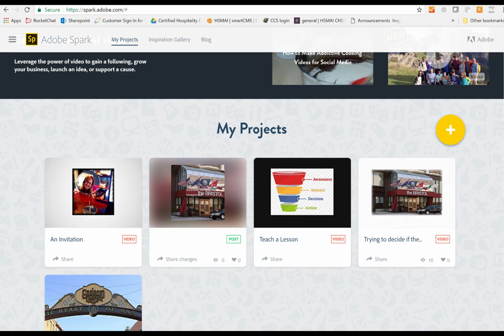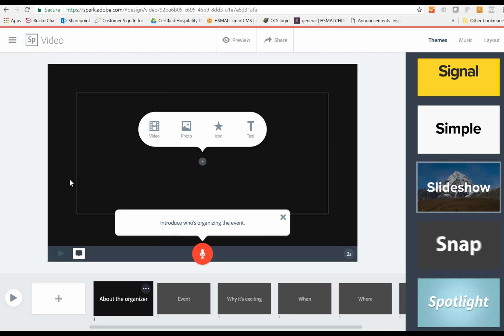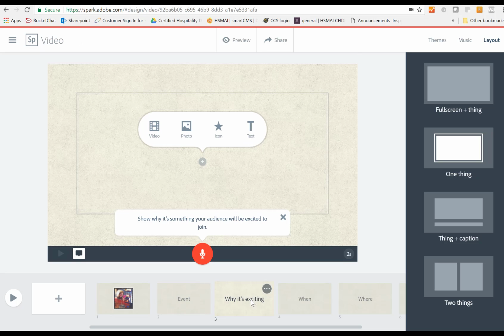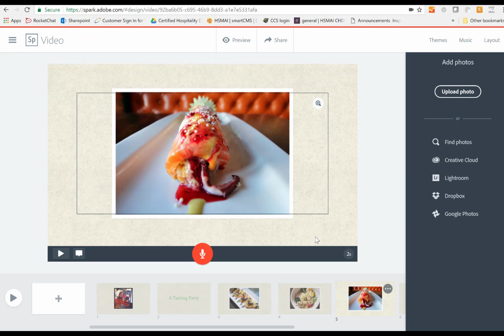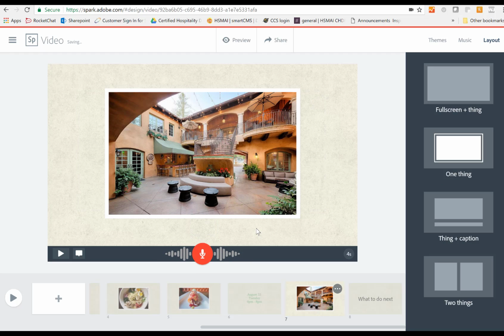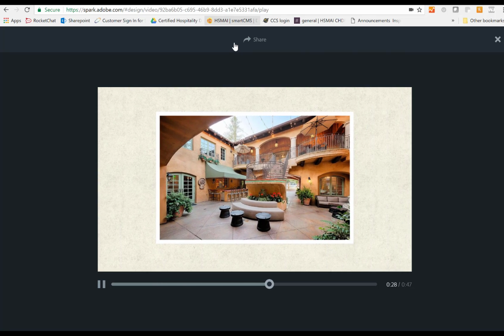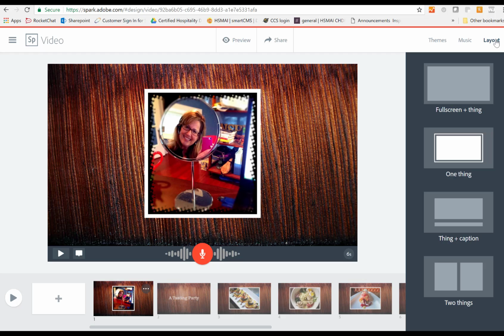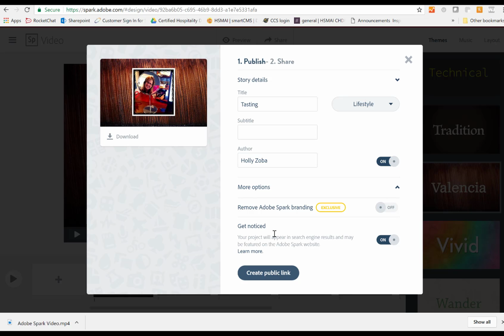Adobe Spark Tutorial